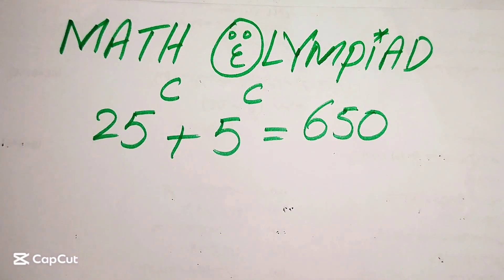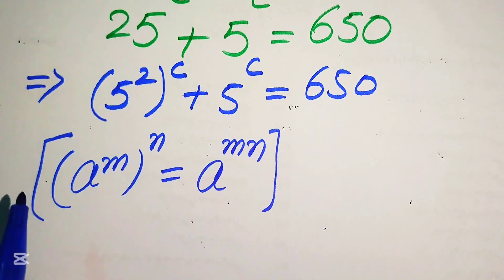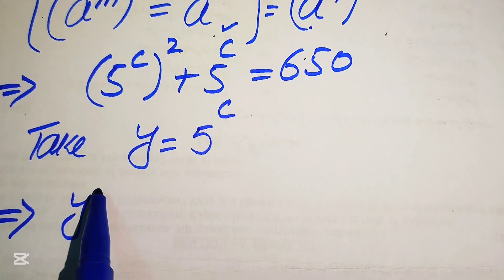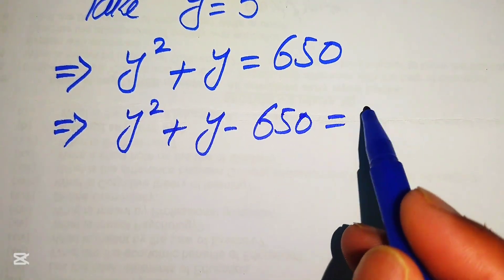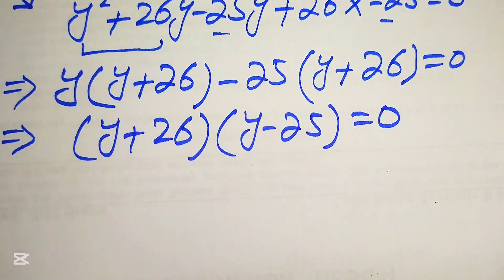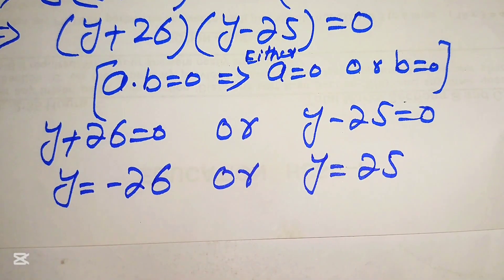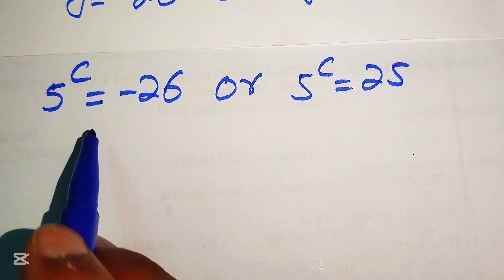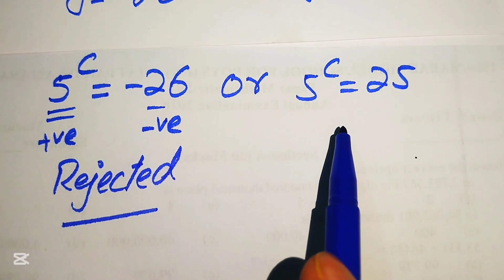Solving a 'Harvard' University entrance exam | A nice math olympiad algebra problems | C=?